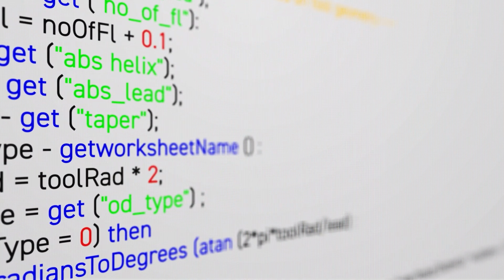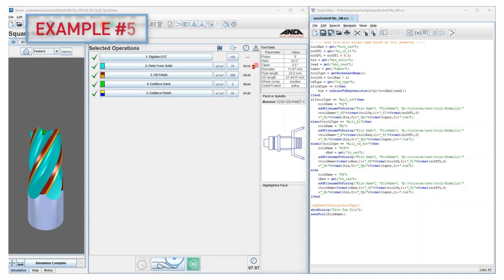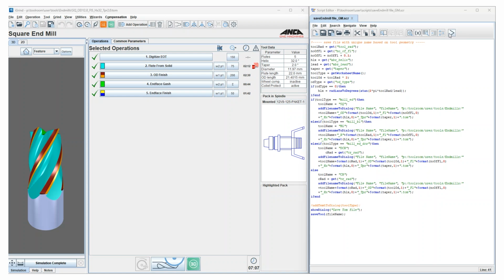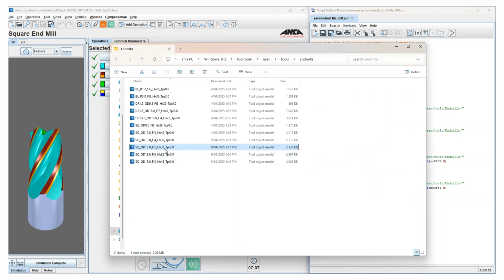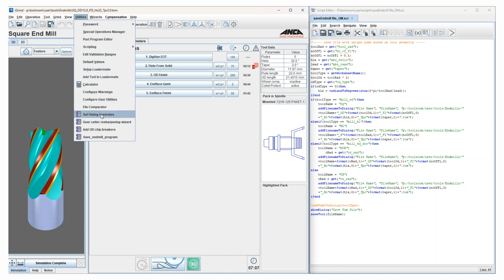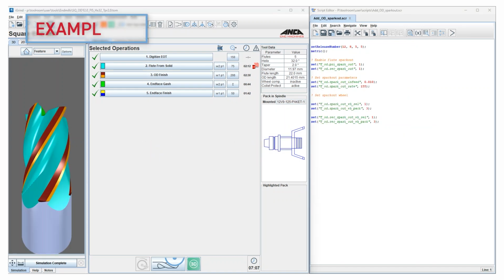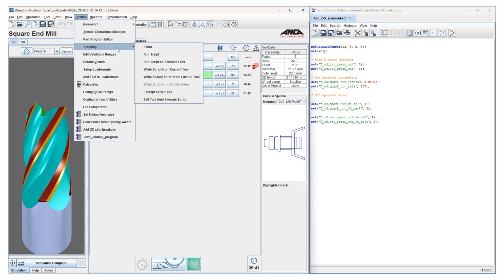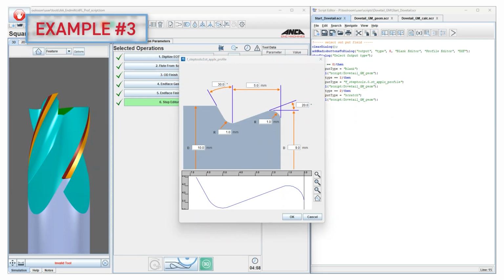Scripting in iGrind- ANCA ACADEMY Episode 15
In this episode of ANCA Academy, Applications Training Officer Gavin Memory walks you through how to use the scripting utility in iGrind.
Scripting in iGrind is a powerful feature that allows you to automate repetitive tasks, streamline complex operations and customise tool grinding processes to suit specific production requirements. By writing and executing scripts, you can modify tool geometries, set parameters or apply logic that dynamically adjusts your program - saving time and increasing consistency across batches.

Whether you're looking to reduce manual input or build smarter tool designs, scripting is a key step towards more efficient and flexible grinding.

Watch now to see how scripting works in action and how you can start using it in your own workflows.